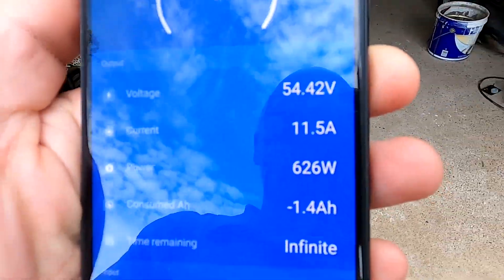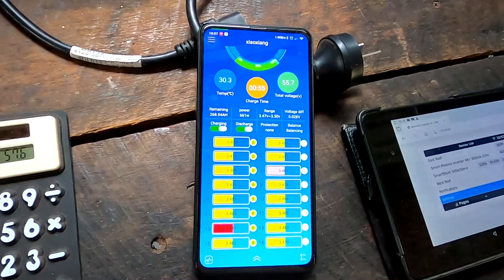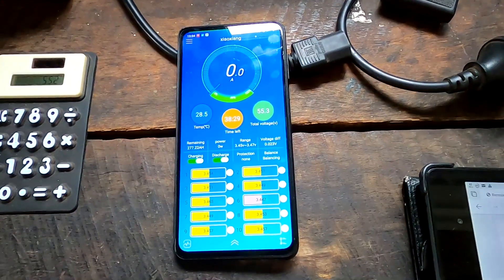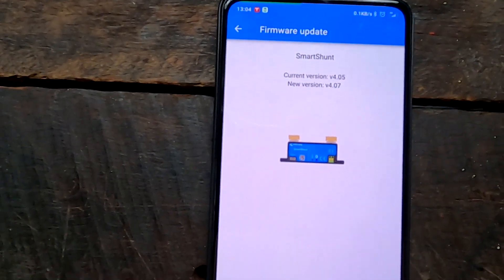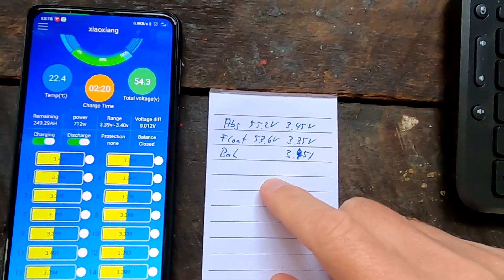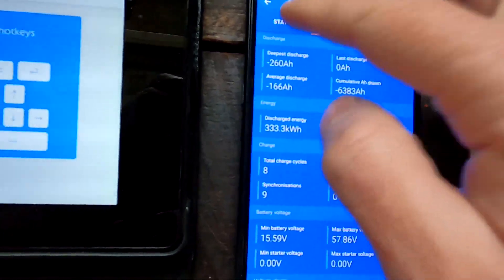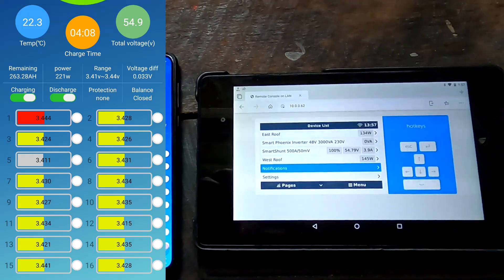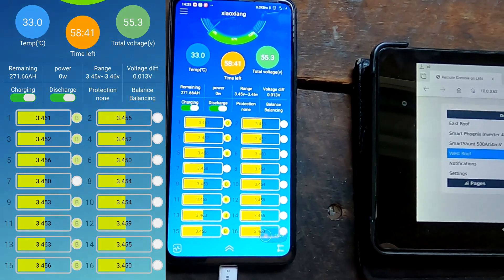Low voltage balancing LiFePO4 cells - These settings seem to work. | Part 3/3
After the last failed testing to balance LiFePO4 cells at a lower voltage (3.35V), I'm trying to test this again with higher absorption voltage of 3.45V. Unfortunately the weather was not as expected and I could not fully charge the battery to test the new setup for days!
Today, however, it's 7.5amps outside and I could finally fully charge the battery at 3.45V with a bit of absorption time. I balanced all cells at this voltage successfully. I will run this setup now for the next few weeks and see if it works or not.